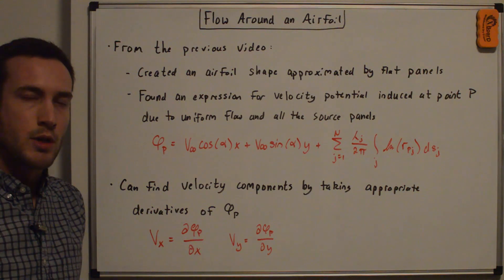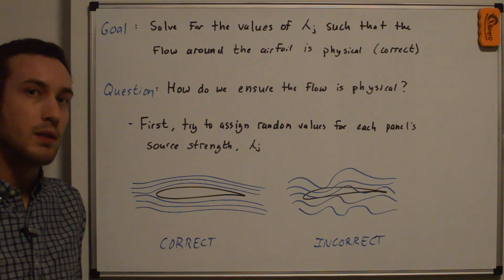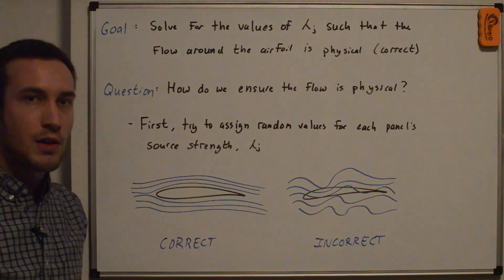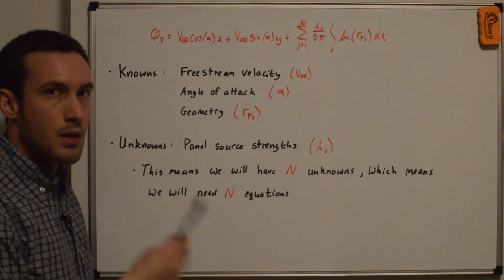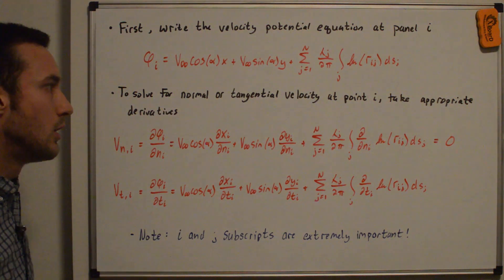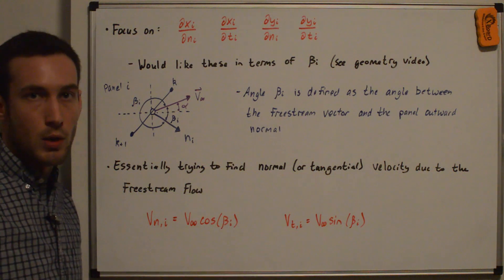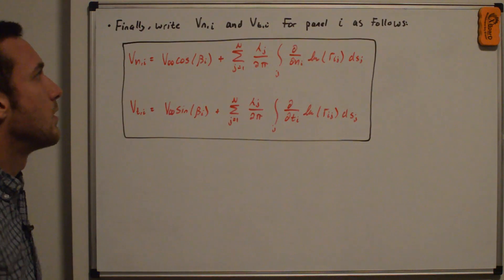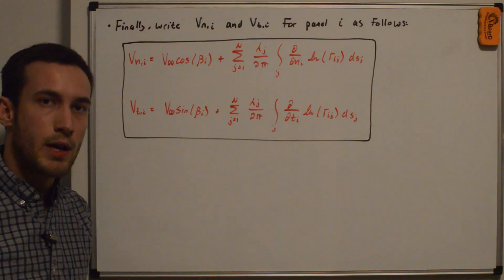Flow Around an Airfoil: Panel Methods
In the previous video (Building More Complex Flows), we ended with an equation for the velocity potential induced at an arbitrary point P in the flowfield, due to a uniform flow and all of the source panels that approximate our airfoil shape.

In this video, we dictate a boundary condition that forces the airfoil to be a streamline of the flow, allowing us to solve for the unknowns in the velocity potential equation (all the source panel strengths).  We also dictate the other boundary condition that will allow us to calculate the velocity (and thus pressure coefficient) on the airfoil surface.

NOTES
- As shown in the text in my video at 12:32, the boundary point indices (k and k+1) are reversed.  This has no implication on the derivation, but just note that the tangential vector always points from point k to point k+1.

REFERENCES
► Foundations of Aerodynamics, Kuethe and Chow
► Theory of Wing Sections, Abbott and Doenhoff